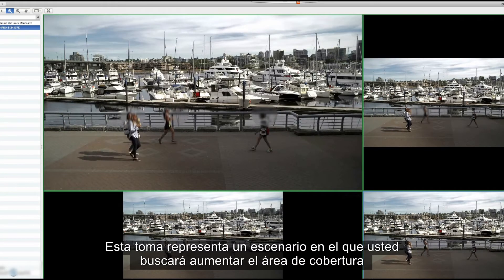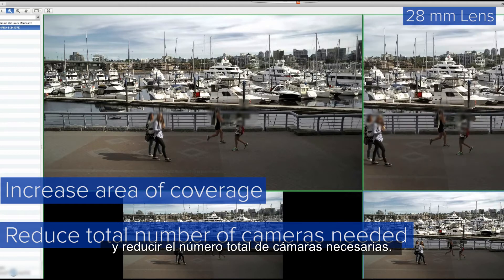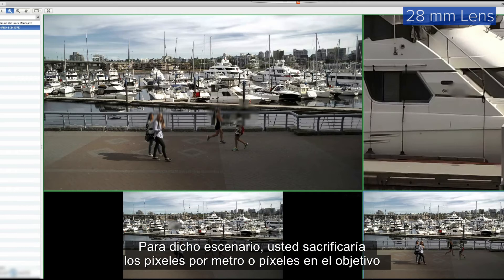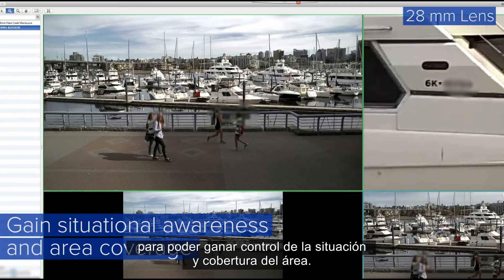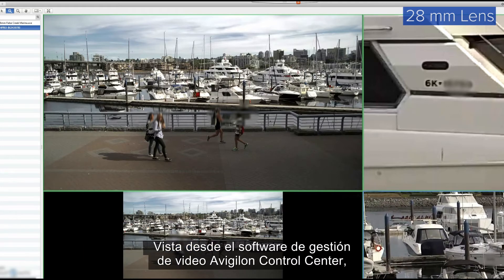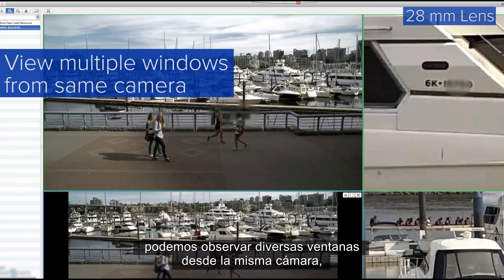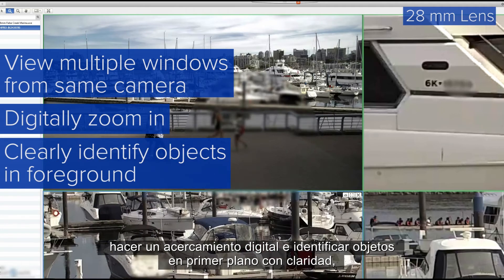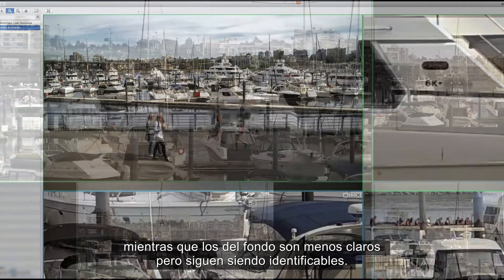The Avigilon 7K HD Pro Camera | Lens Comparison (ES)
In this video, we show you the surveillance performance comparisons between the 28mm, 100mm and 200mm lens on our Avigilon 7K (30 MP) HD Pro Camera.

Learn more about the Avigilon 7K (30 MP) HD Pro Camera